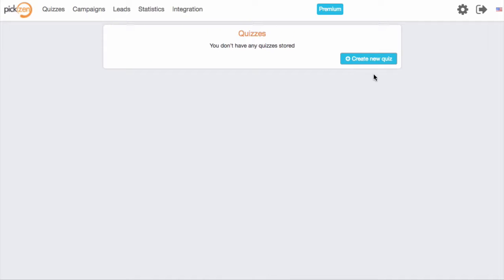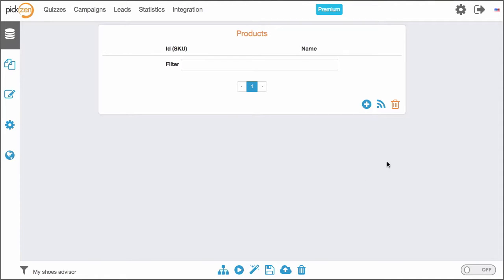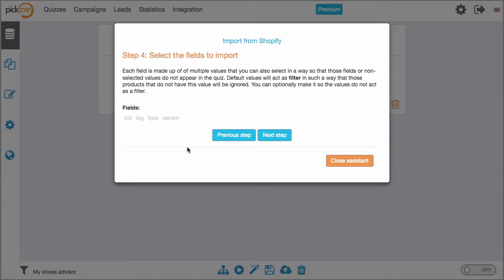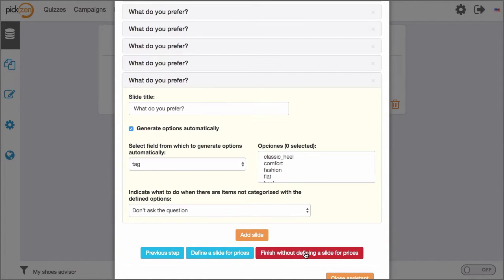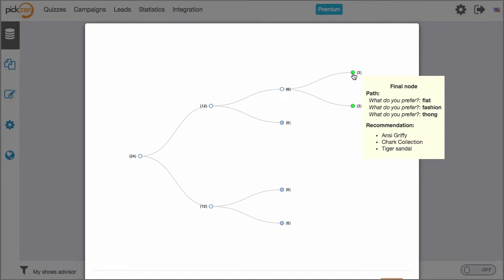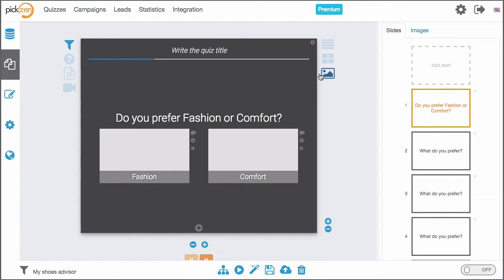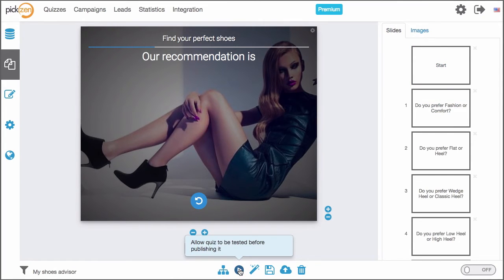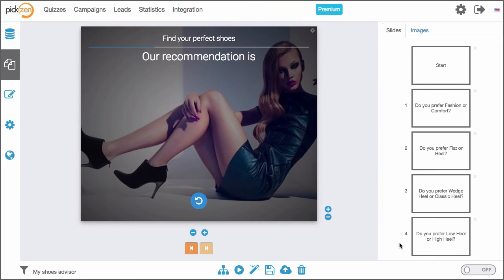Getting started with Pickzen